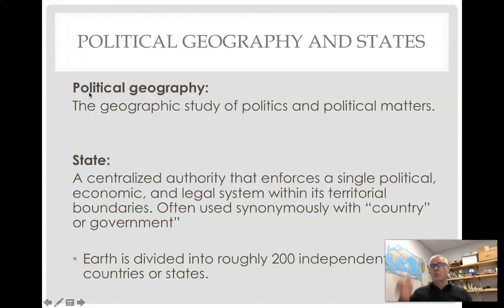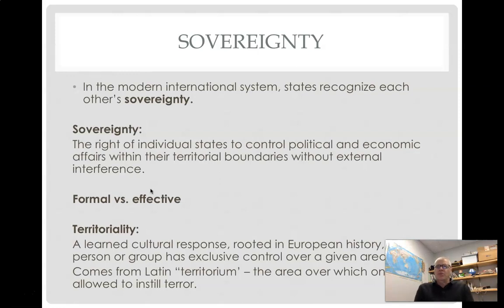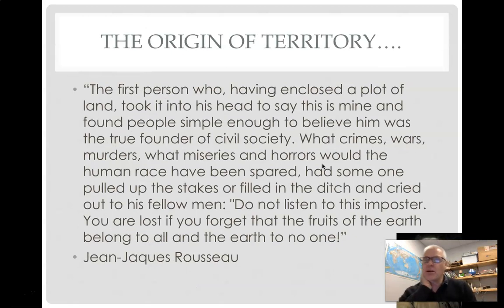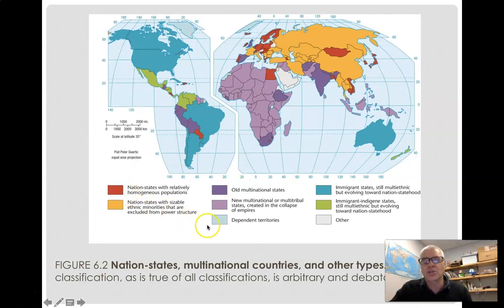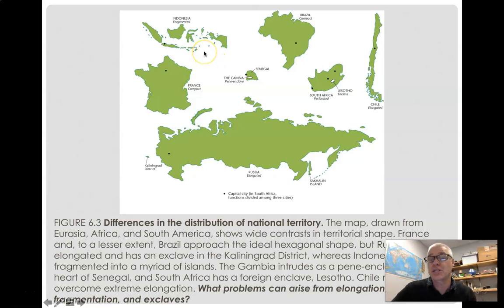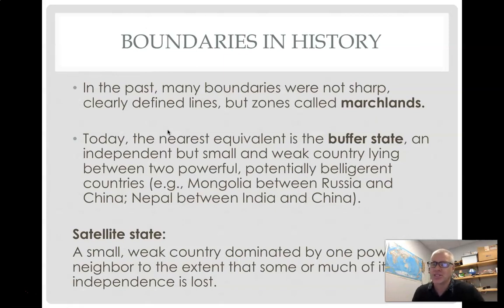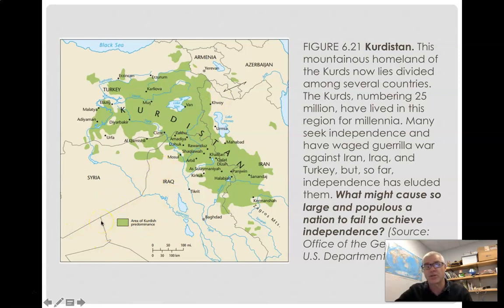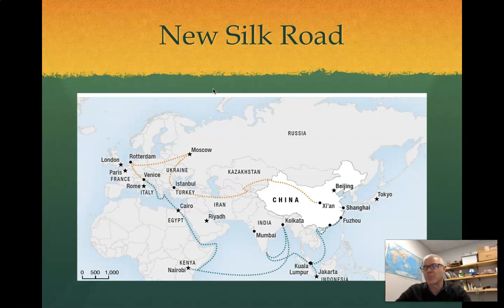week 10 basics of political Geography